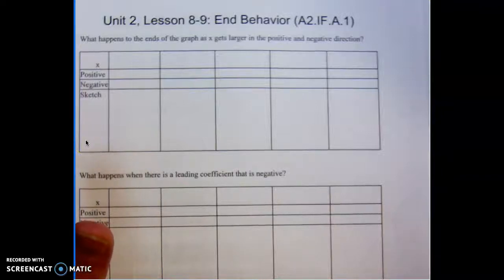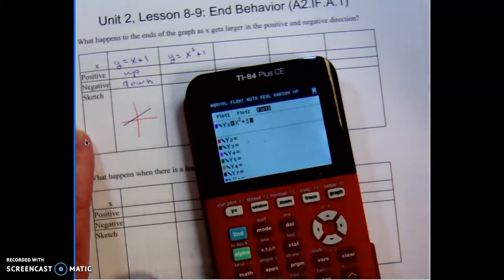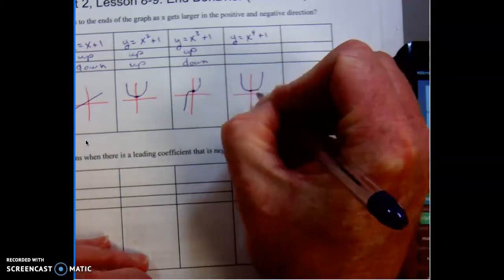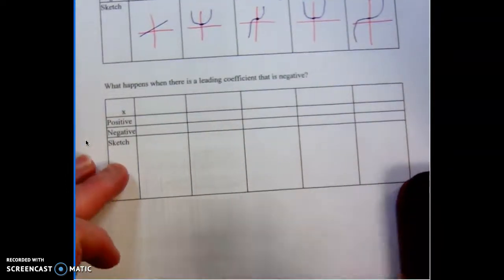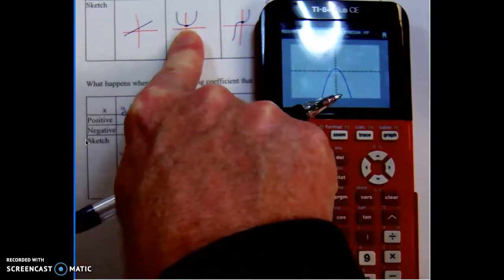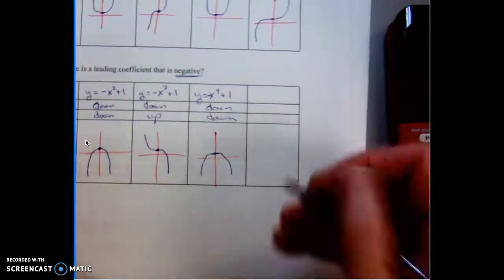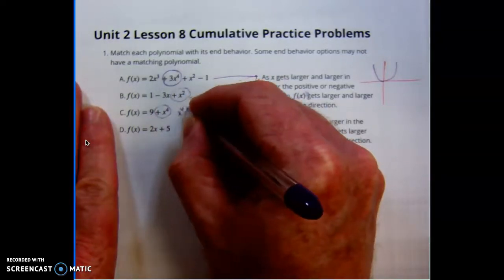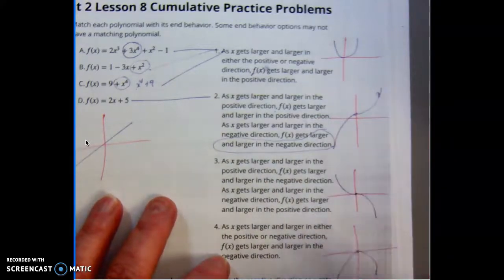IM Algebra 2, Unit 2, Lesson 8-9